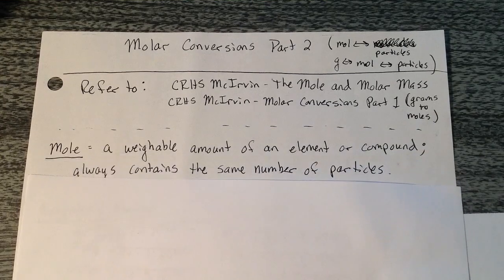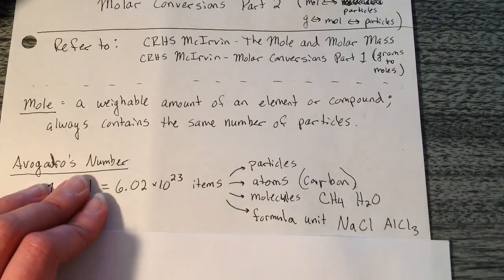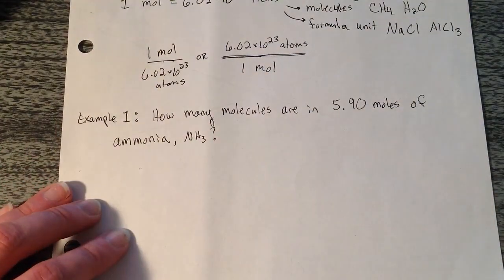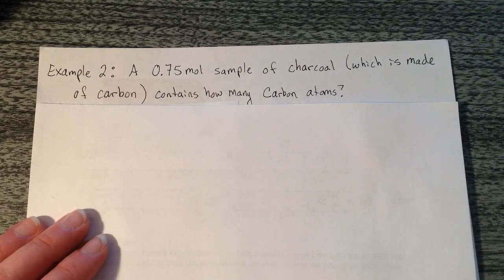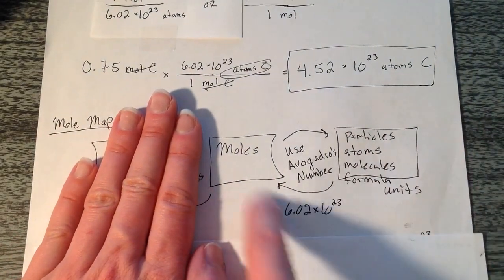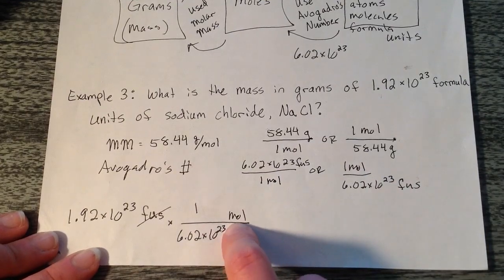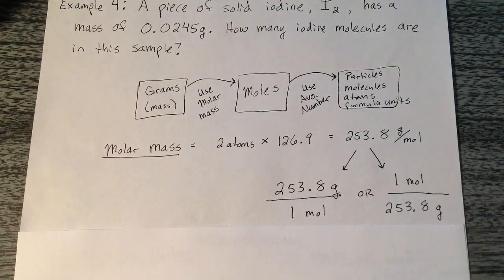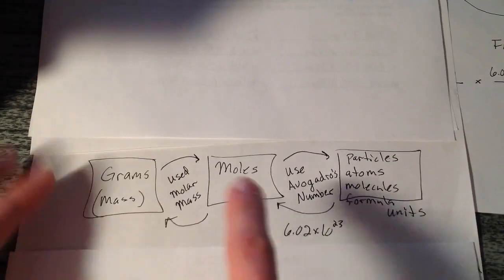CRHS McIrvin - Molar Conversions Part 2 (mole & particles)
Explains conversions between moles to particles and then some examples for grams to particles.  From spring 2017. (Fact/Factor version)